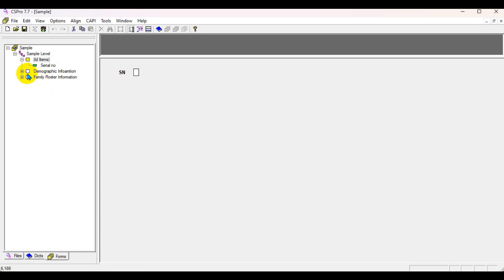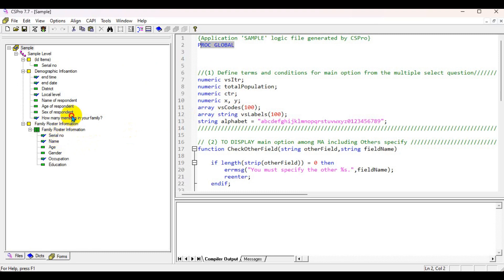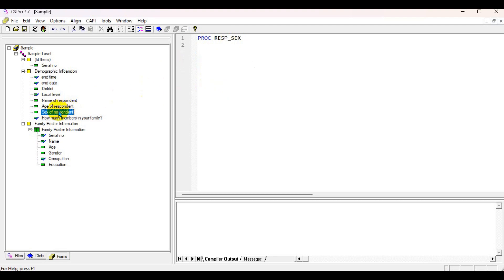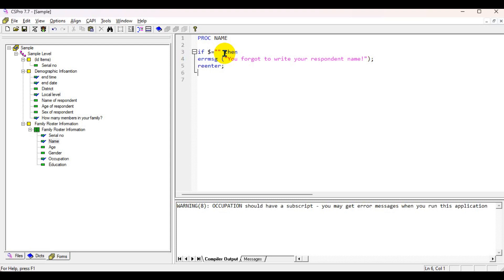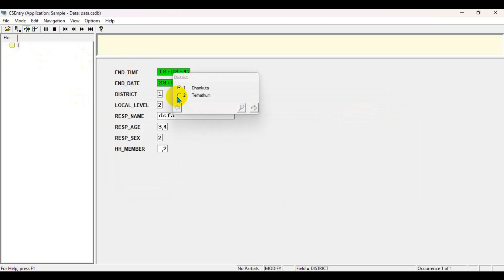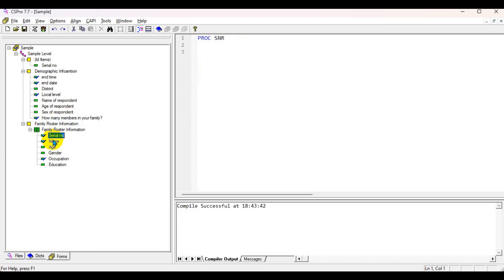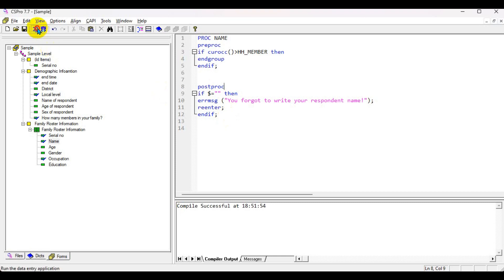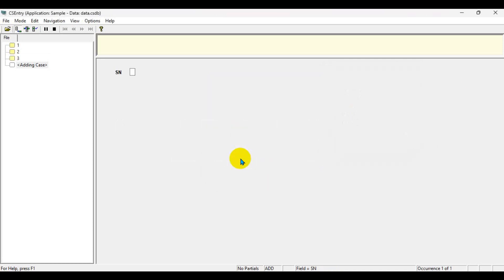CSPro tutorial || Auto-display the demographic information of the respondent's in HH roster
In this video, you will learn not only how to automatically display the basic demographic information of the primary respondent's in the household roster section but also skip the roster section based on no. of members in the household. (177)